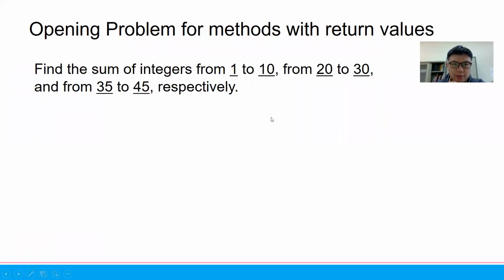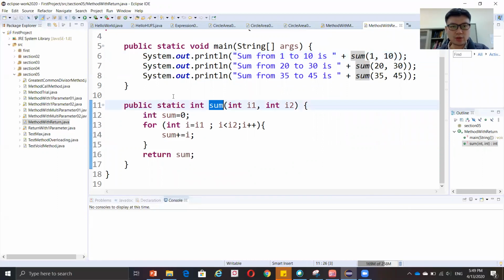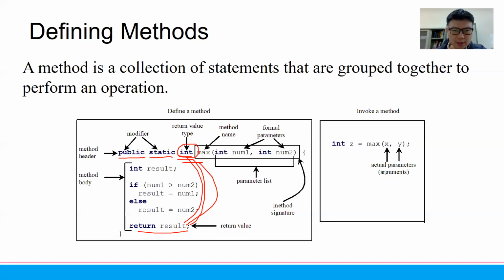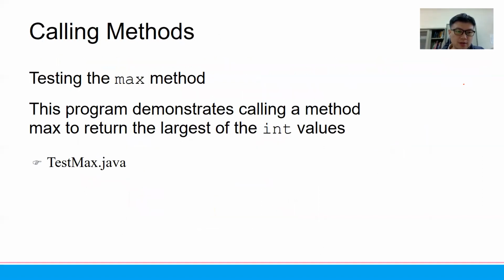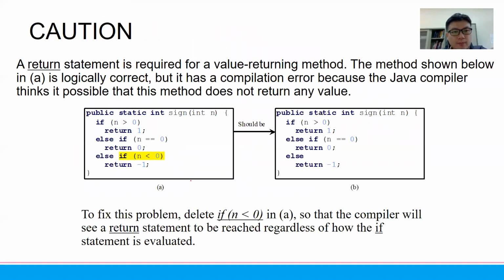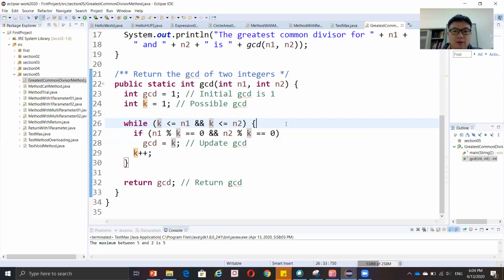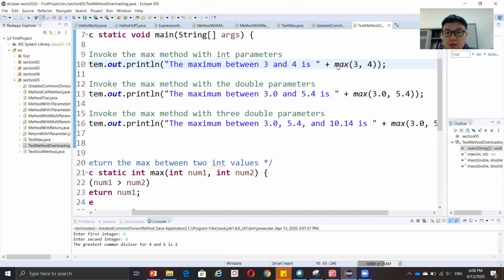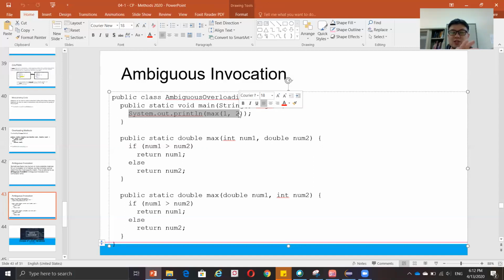[Computer Programming] - Week 05 - Methods (Part 2)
This is the course of Computer Programming which is related to Methods (Part 2)